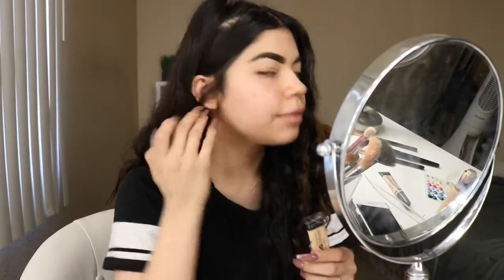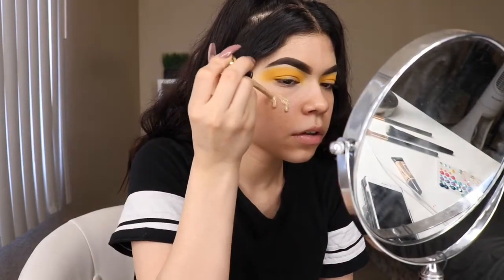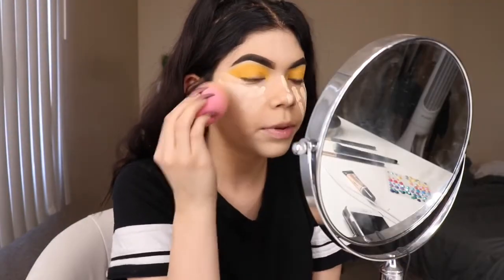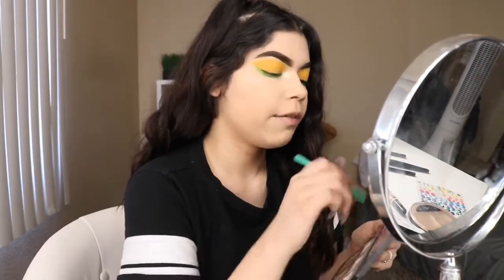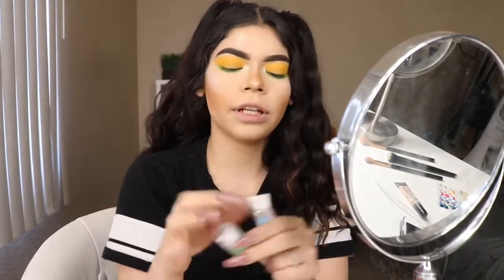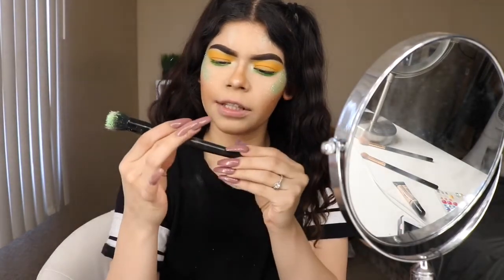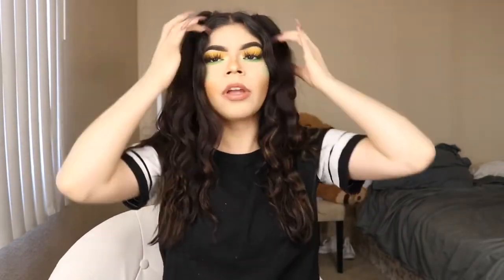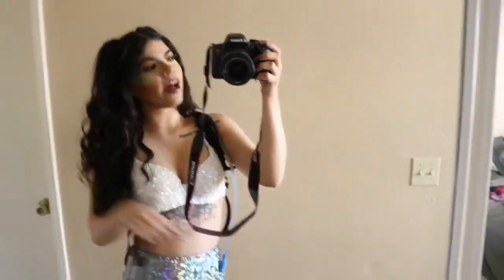Get Ready With Me: Rave Day / Festival Makeup + outfit